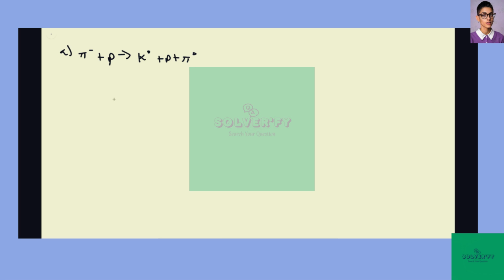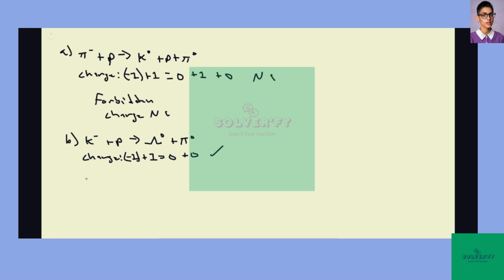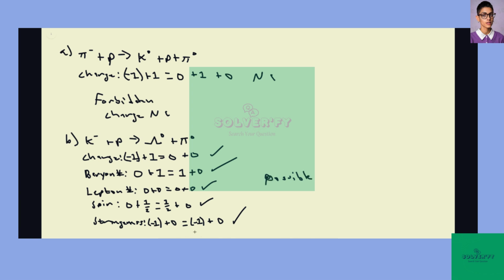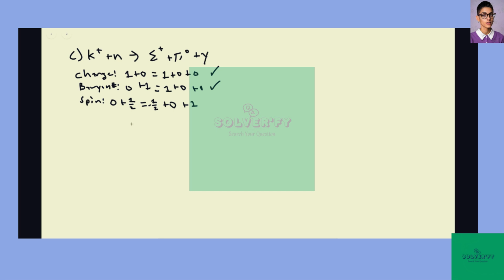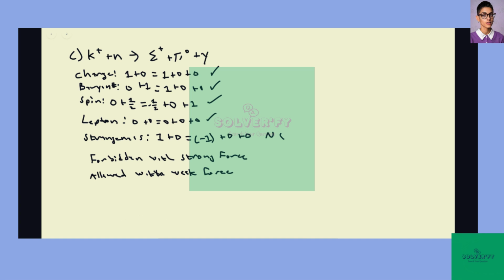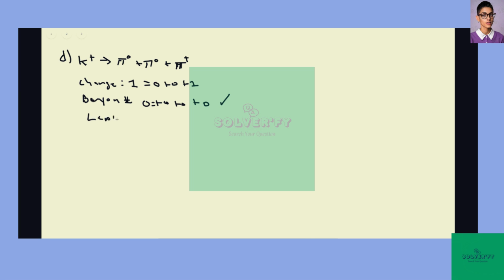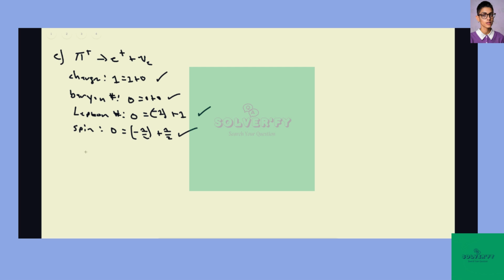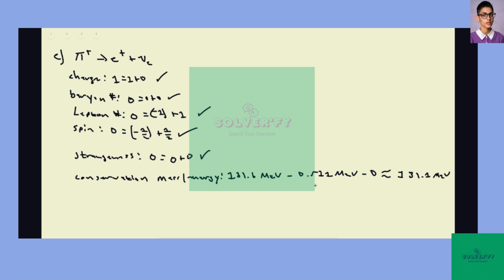Which of the following reactions are possible, and by what interaction could they occur? For those f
Which of the following reactions are possible, and by what interaction could they occur? For those forbidden, explain why.